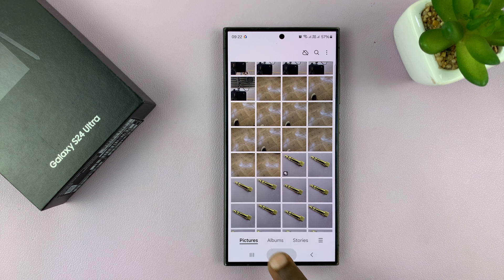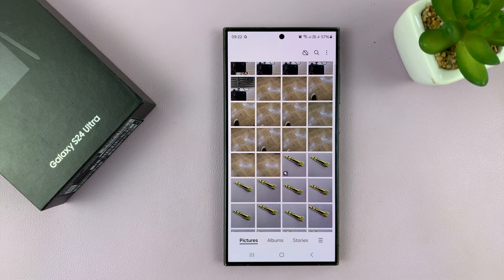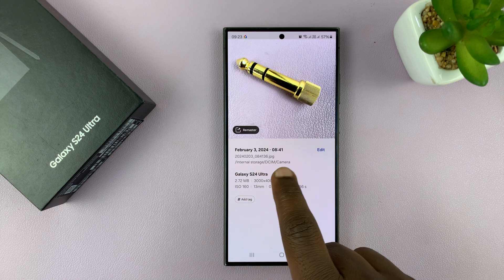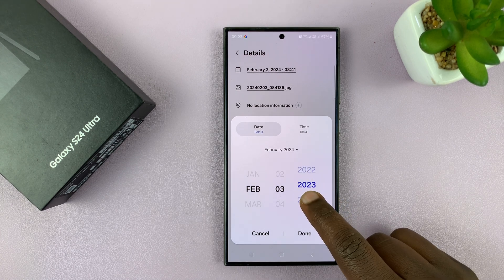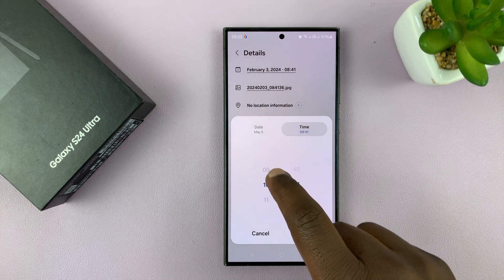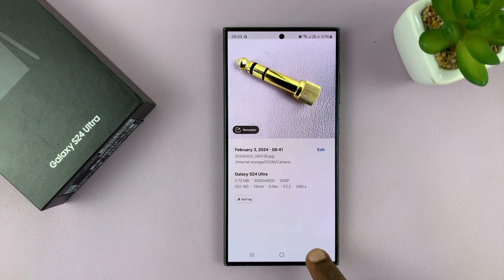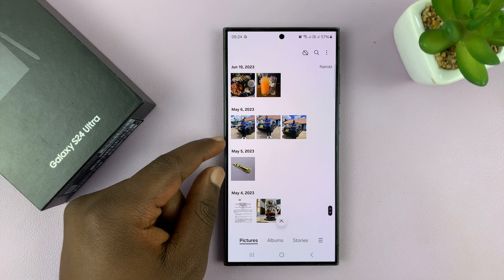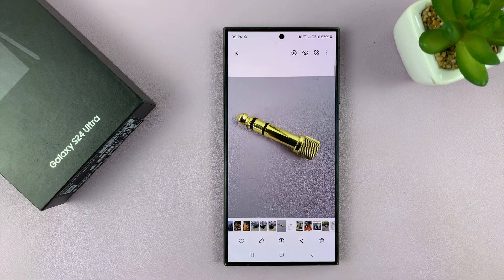How To Change Date & Time Of a Photo On Samsung Galaxy S24 / S24 Ultra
Learn How To Change Date & Time Of a Photo On Samsung Galaxy S24 S24+ & S24 Ultra.

Welcome to our guide on how to easily change the date and time of a photo on your Samsung Galaxy S24 series device! Whether you need to correct a timestamp or simply want to customize the metadata of your photos, this tutorial will walk you through the process step by step.

Changing the date and time of a photo can be helpful in various situations, from organizing your photo library to ensuring accurate information is attached to your images. With our easy-to-follow instructions, you'll be able to manage your photo metadata effortlessly.

How To Change Date & Time Of a Photo On Samsung Galaxy S24 S24+ & S24 Ultra

1. Open the photo in your Gallery. Then tap on the option Details. This can be recognized as an i icon. Then tap on the edit icon next to the current date & time.

2. Tap on the date and choose another date. Tap on the time section to change the time. Tap on Done, then select Save

Cell Phone Tripod Adapter